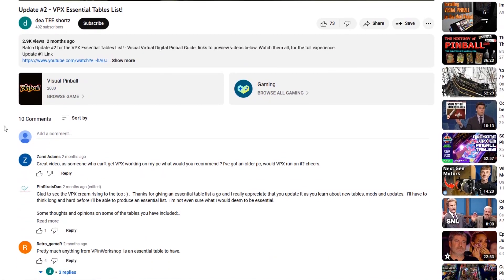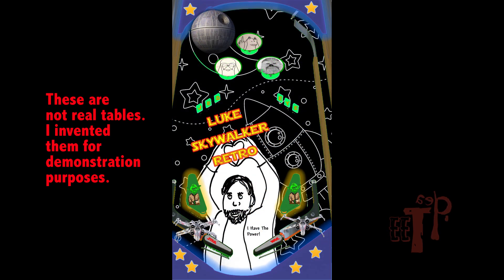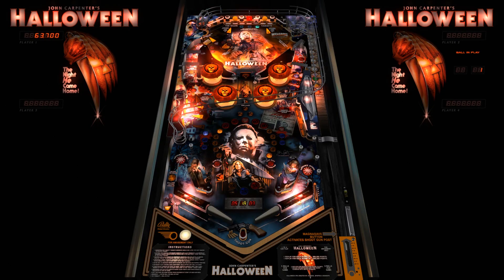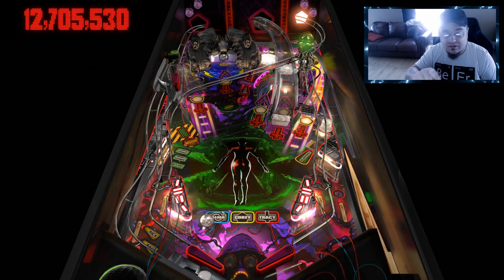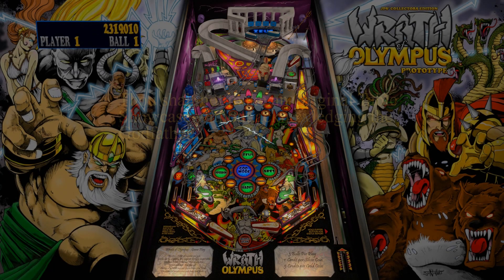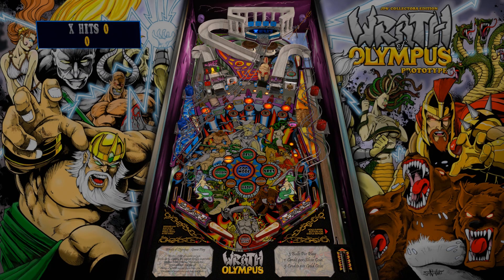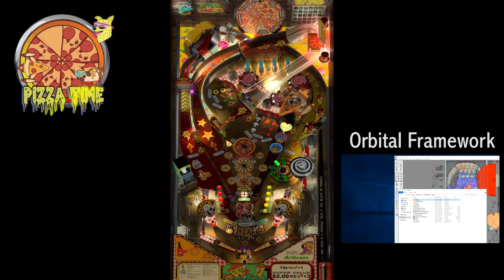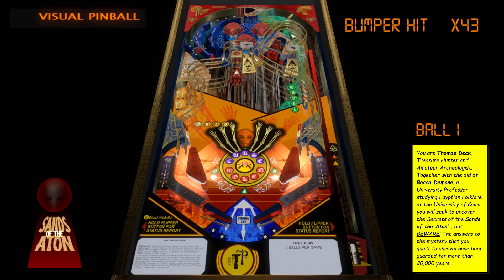The VPX Original Showcase (Episode #1)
Part #1 of a Mini-Series Showcasing Visual Pinball Original Tables!
Unfortunately, my Video Editing Software is not cooperating in this video, and there is a glitch that I can't get rid of early in the video. The Morph examples get pixelated.